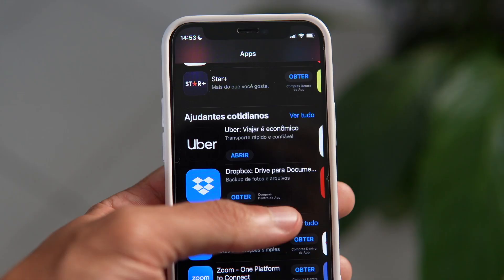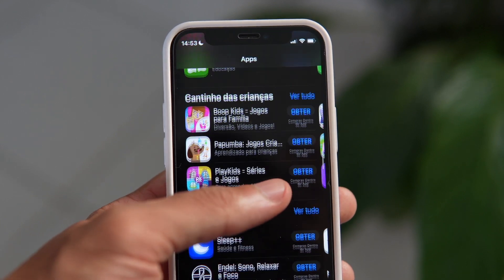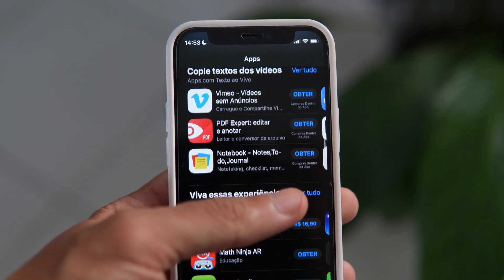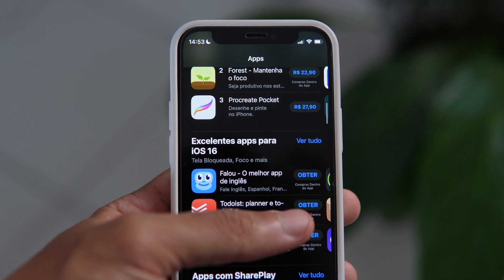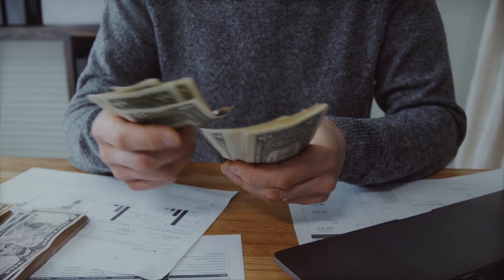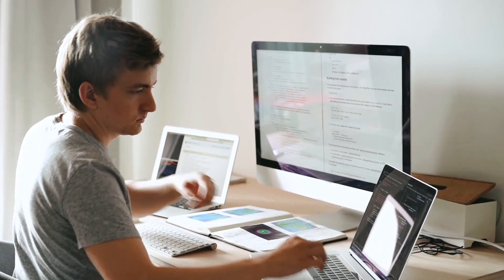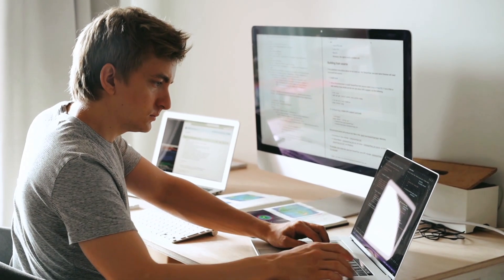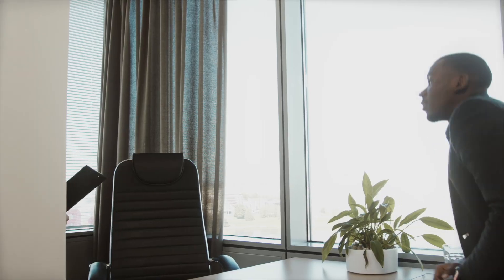iOS Development Roadmap 2023 | How to make your first iOS app?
In this video, we explore the iOS App Development Roadmap in 2023 and discuss the essential skills and tools that developers need to stay ahead of the curve. With technology evolving at a rapid pace, it's critical to keep up with the latest trends and techniques.

We cover the latest iOS programming languages and frameworks, best practices for designing and building iOS apps, and tips for marketing and monetizing your apps. Whether you're a seasoned developer or just starting out, this video is packed with valuable insights and tips to help you navigate the ever-changing world of iOS app development. Join us on this journey to discover the iOS App Development Roadmap in 2023.

⏱Timestamps ~
00:00 - Editor & Hardware Needed
00:08 - 4 Step Roadmap to iOS development
00:30 - Swift programming language
01:00 - UIKit & SwiftUI
01:30 - Networking API Call Handling & JSON Parsing
02:32 - Create iOS app & Deploy to App Store
03:18 - Career options in iOS development